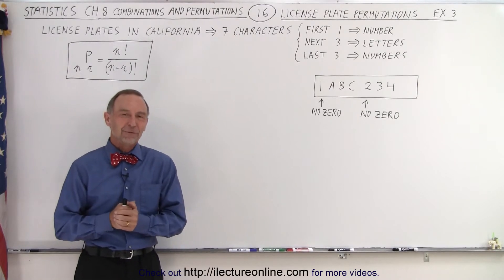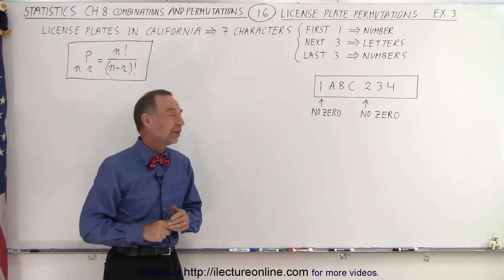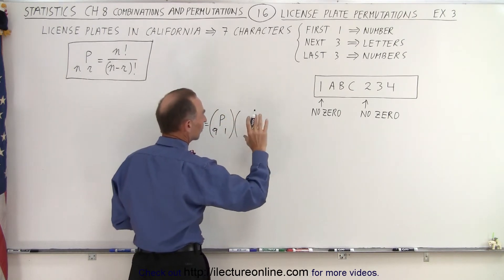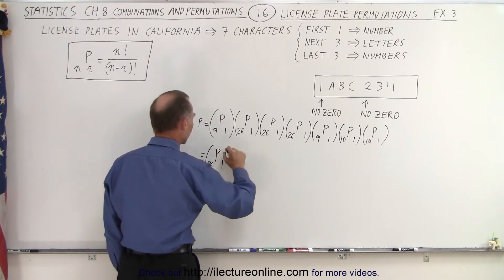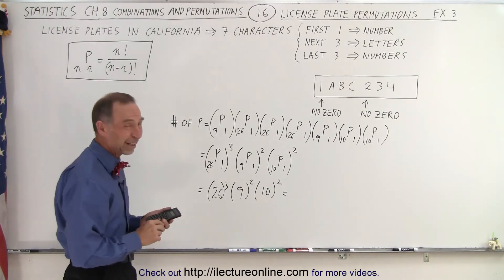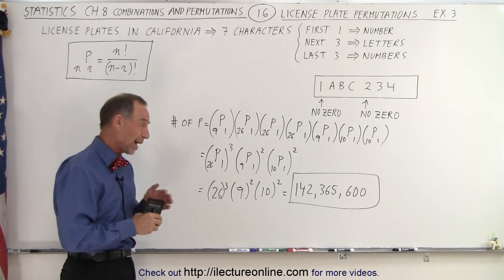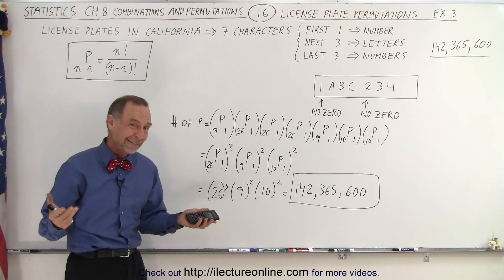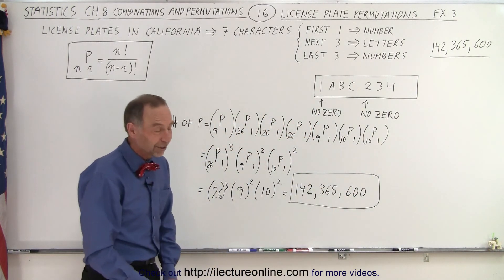Statistics: Ch 8 Combinations and Permutations (16 of 22) License Plate Permutations: Ex. 3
Find the number of license plates (7 characters) =? if each of the license where THE FIRST CHARACTER IS A NUMBER, THE NEXT 3 ARE LETTERS, and THE LAST 3 ARE NUMBERS (each character can be a letter of a number, no restrictions) (order does not matter, permutations). Example 3